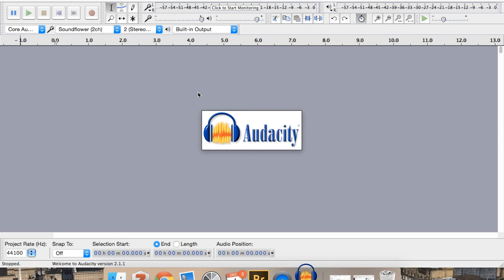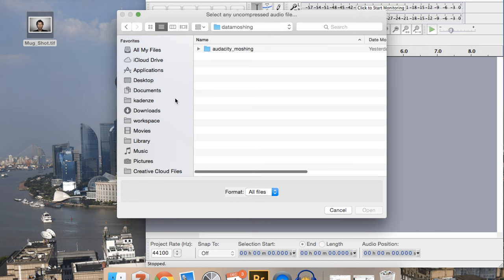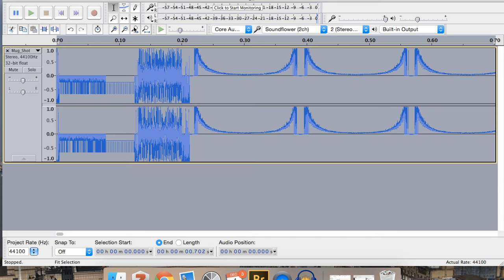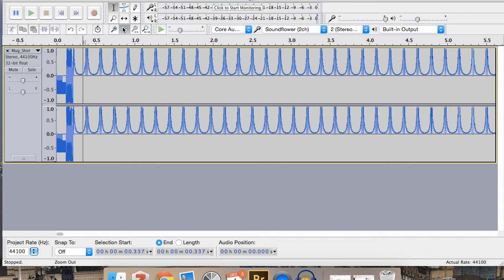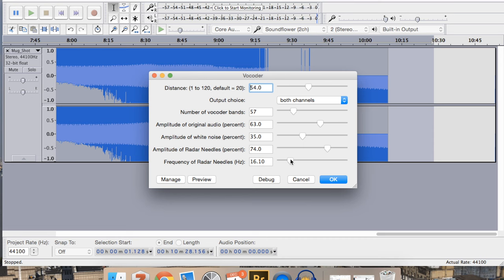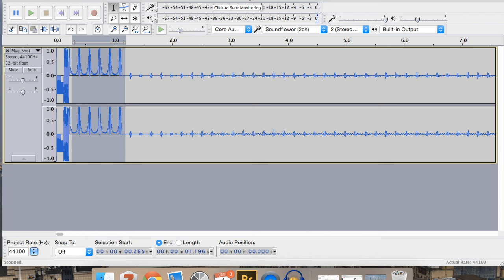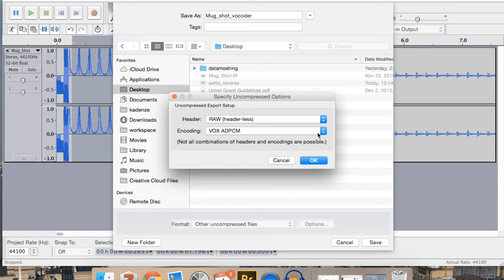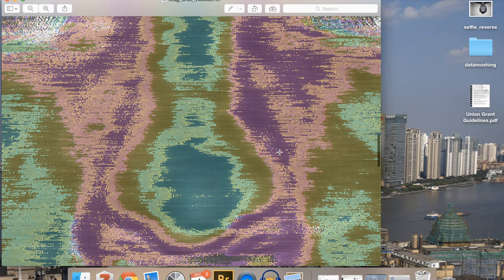How to Databend images in Audacity - Apply Vocoder to an Image - Tutorial - HD 1080p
Been having lots of fun using Audacity to glitch out .tif's in the past few weeks and figured I would make a quick tutorial and share with everyone. Its a fun/easy technique and produces some interesting results and is a great introduction into the world of glitch art and databending.